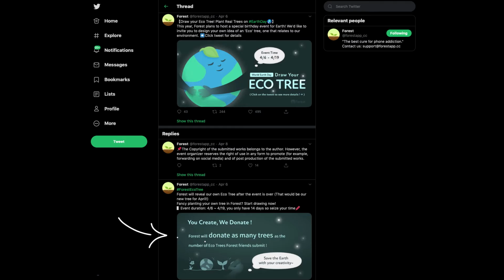How to Plant a Real Tree in the Forest App on Android & iOS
The Forest App is really unique since it allows you to contribute to the fight against global warming by planting a real tree in a forest out there. There's several ways to be able to achieve that and I'll guide you right through it in this video.